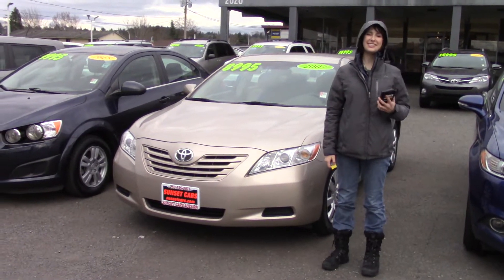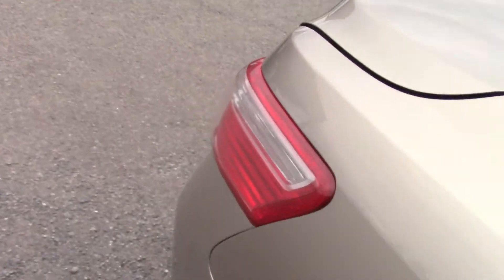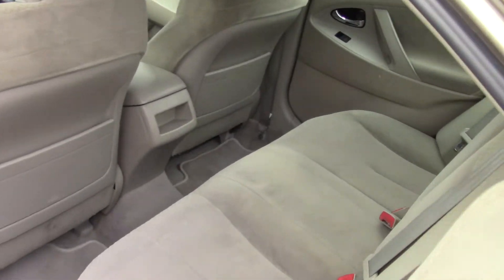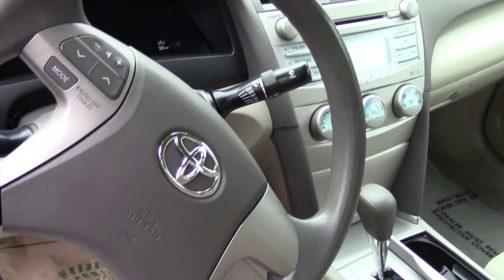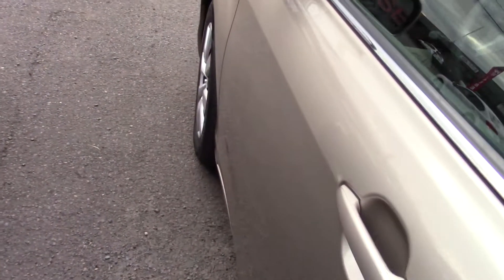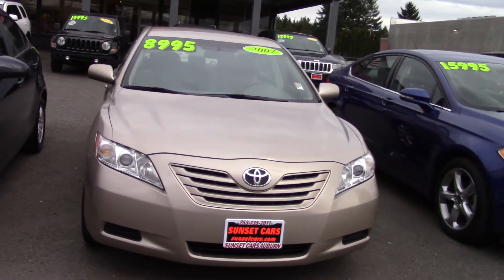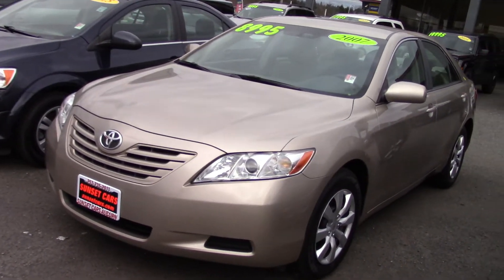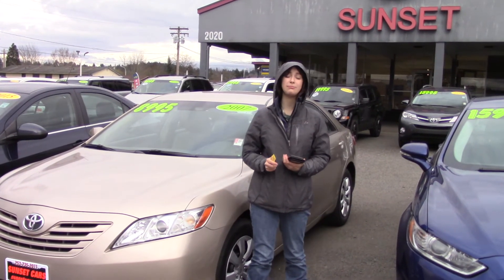2007 Toyota Camry LE (Stock #98779) at Sunset Cars of Auburn